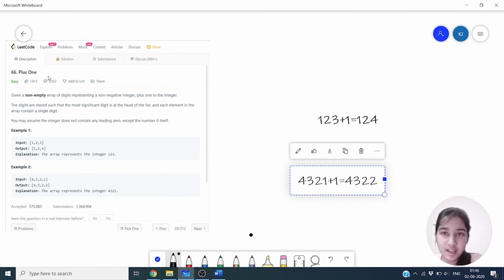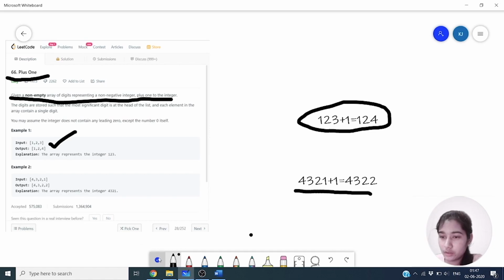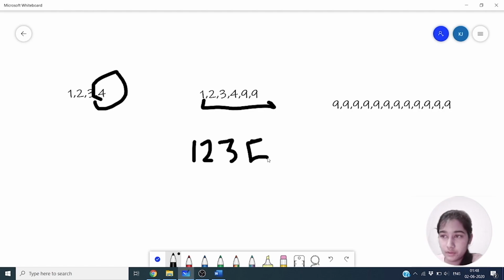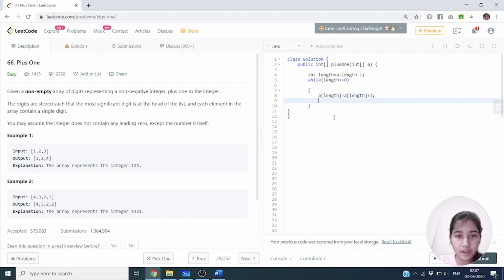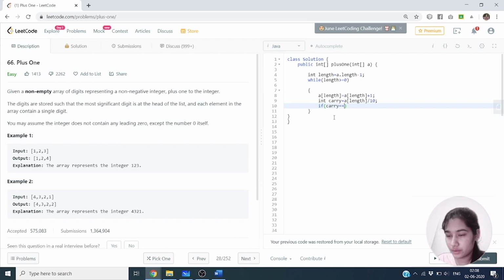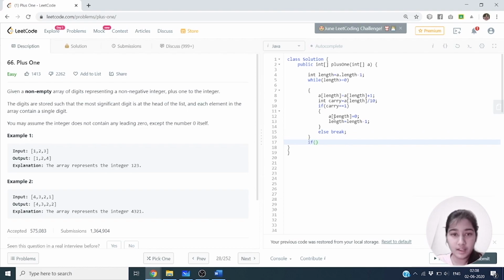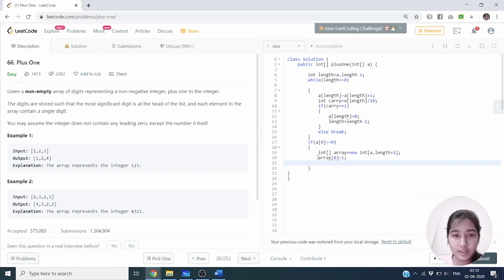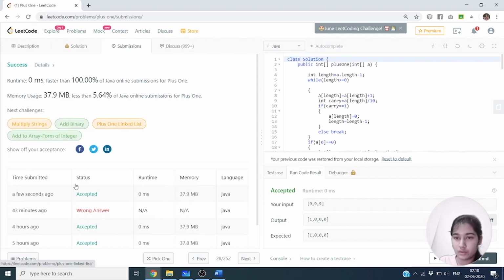21DC: (D5P3) Plus one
Topics: Arrays